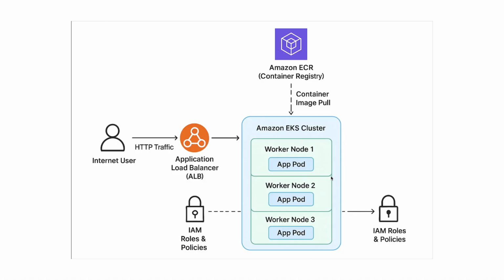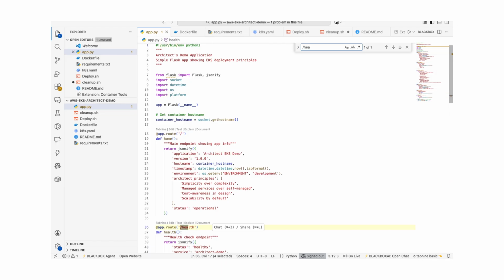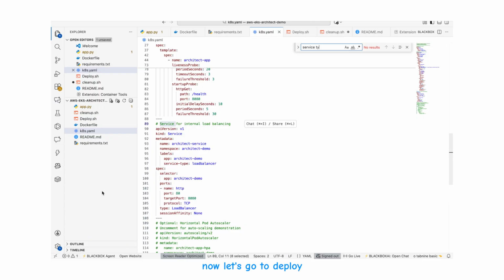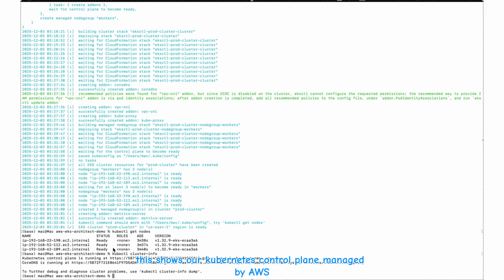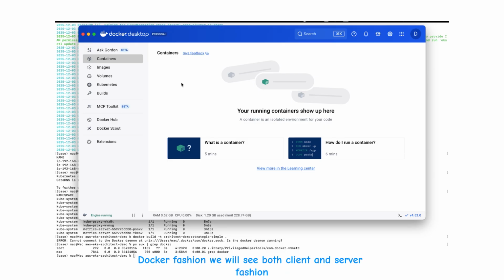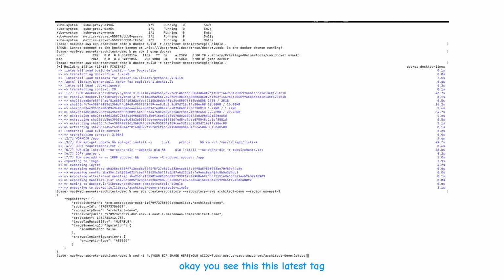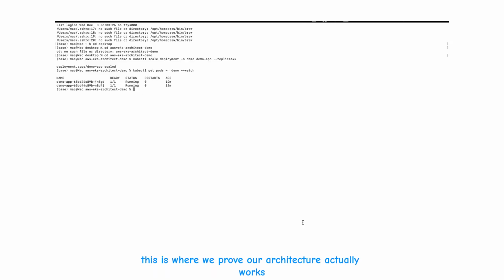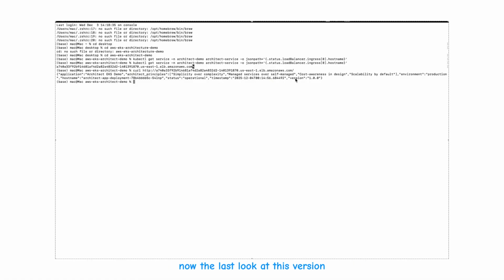Complete Kubernetes Deployment on AWS EKS (Production Ready)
🚀 Complete Kubernetes deployment on Amazon EKS - from zero to production!

In this solution architect demonstration, I show you exactly how to deploy a scalable, production-ready containerised application on AWS EKS (Elastic Kubernetes Service).

📋 WHAT WE COVER:
EKS Cluster Creation & Configuration
Docker Containerisation & Amazon ECR
Kubernetes Deployment & Service Configuration
Load Balancing with AWS Application Load Balancer
Multi-replica Deployment for High Availability
Health Checks & Production Monitoring

🛠️ TECHNOLOGIES USED:
• Amazon EKS (Managed Kubernetes)
• Amazon ECR (Container Registry)
• Docker & Containerisation
• Kubernetes Deployments & Services
• AWS Load Balancing

🎯 WHO IS THIS FOR:
• DevOps Engineers
• Solution Architects
• Cloud Engineers
• Developers learning Kubernetes

💼 LEARN HOW TO:
• Deploy production-ready applications on EKS
• Manage container orchestration at scale
• Implement proper AWS service integration
• Follow cloud best practices